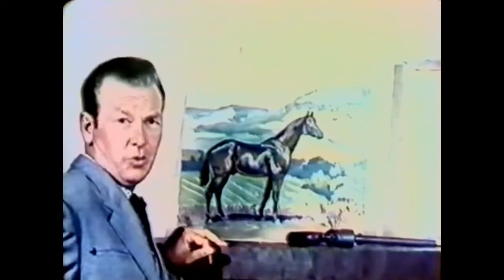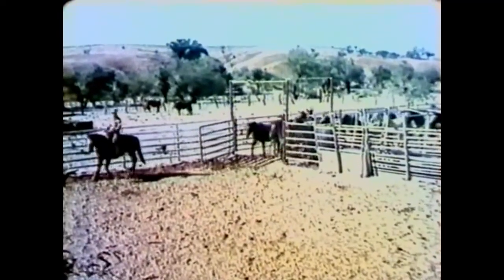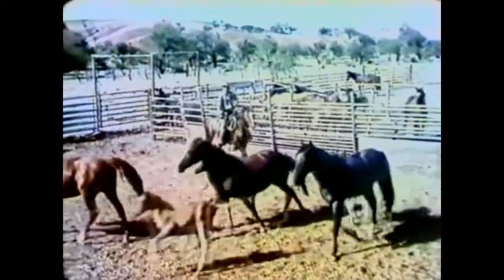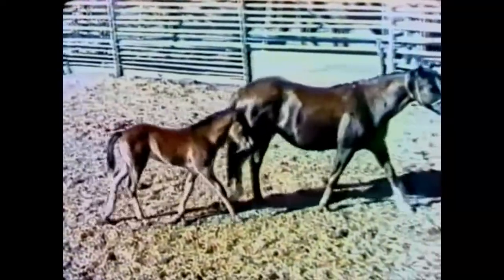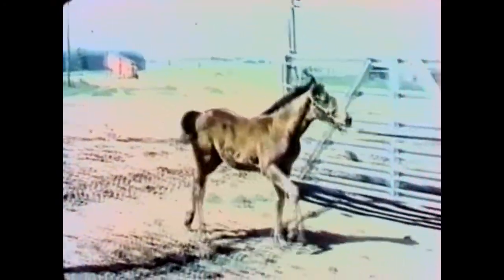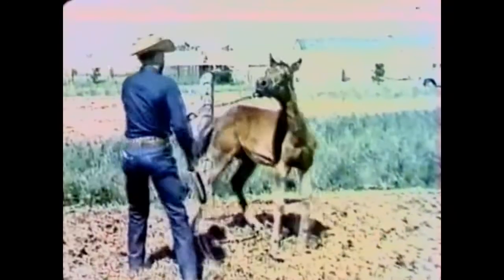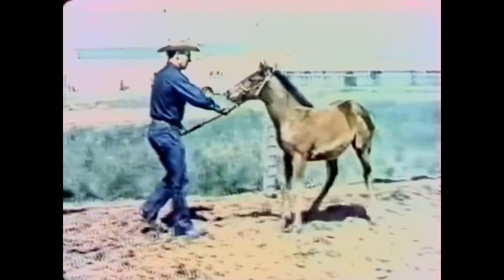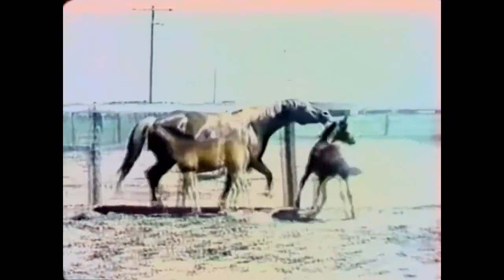Walt Disney's Wonderful World of Color :The Horse of the West